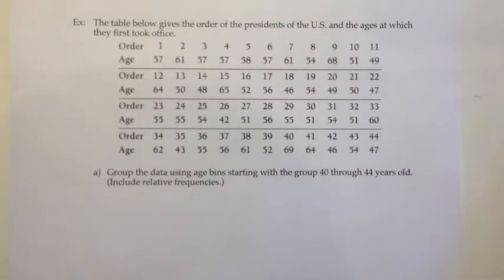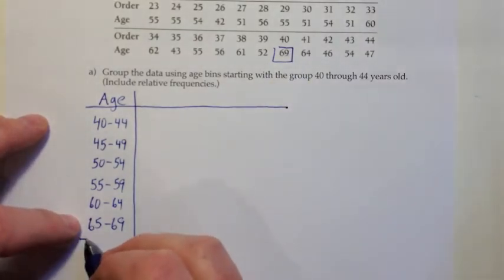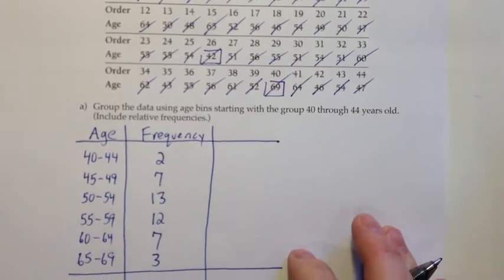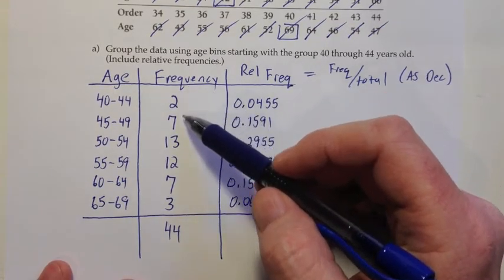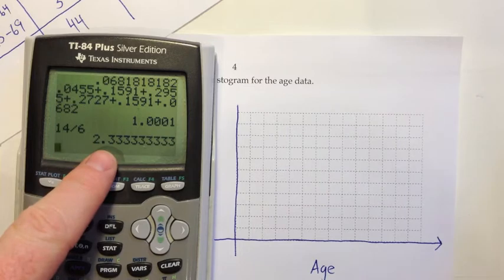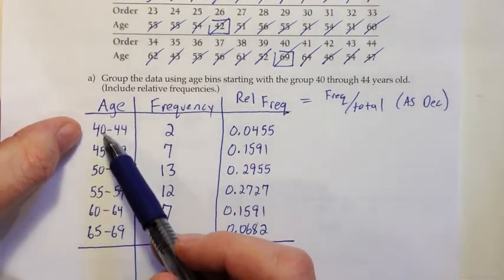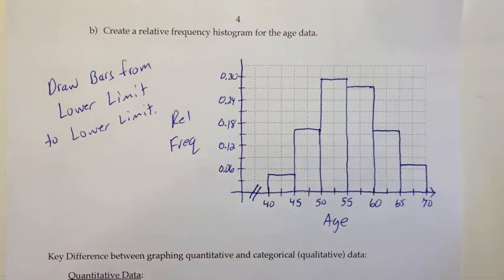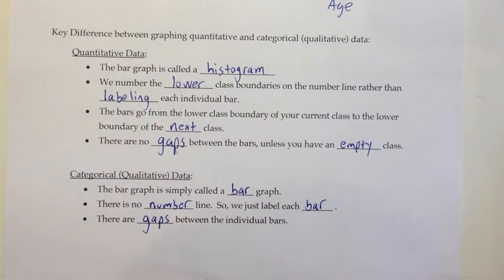MTH 53 BB 5C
Lecture video for MTH 53, BB, Section 5C.